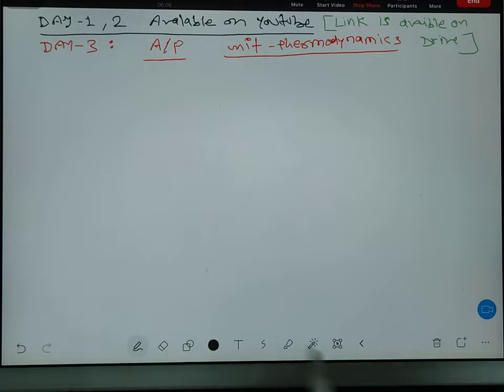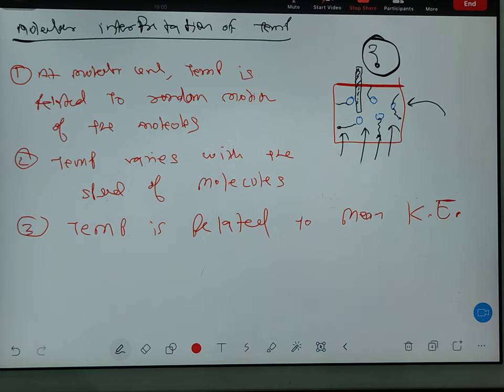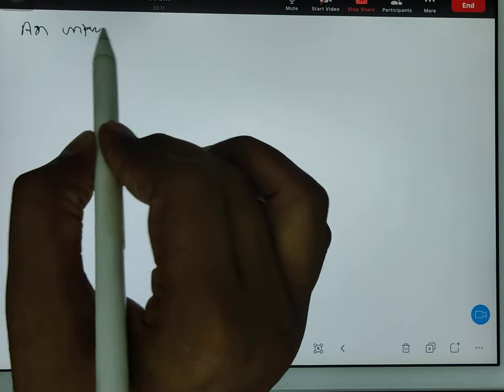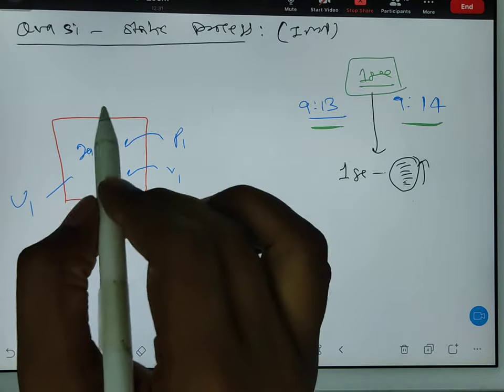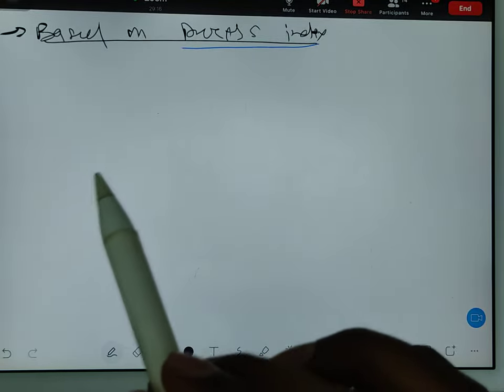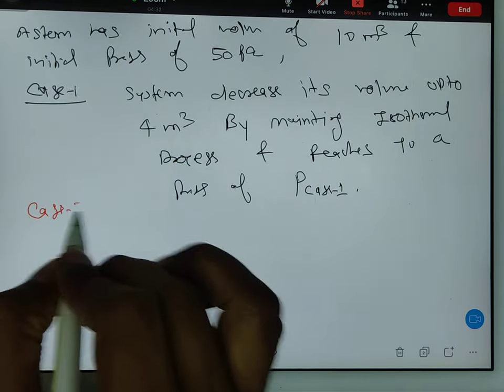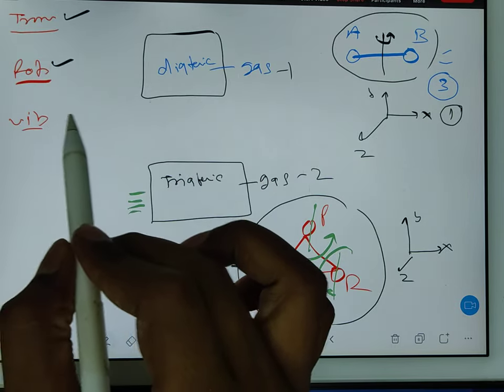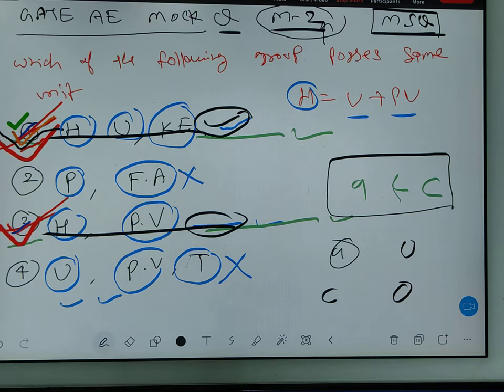lecture 3 Aircraft propulsion GATE Aerospace Engineering coaching by viru sir concept library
6 times GATE AE qualified.
8+ years of teaching GATE AE , ME , XE subjects
15+  years of teaching IIT JEE & NEET subjects
4+  years of teaching Aviation pilots in abroad countries.

1 - aircraft propulsion
2 - aircraft structure
3 - Aerodynamics
4 - flight mechanics
5 - rocket propulsion
6 - space dynamics
7 - engineering mathematics
8 - General aptitude
9 - english
10 - miscellaneous
11 - bridge course foundation for GATE
12-  crash course ( fees 15k ) will also be free for regular batch students , this crash course will run in December month for 40 days.